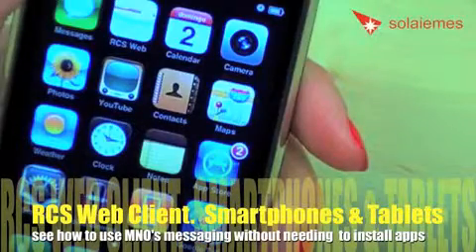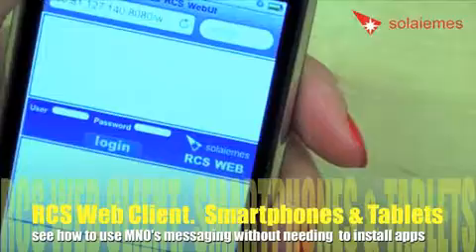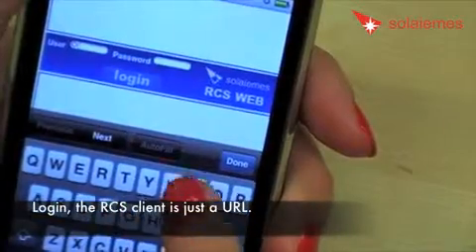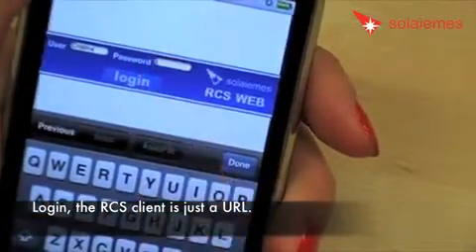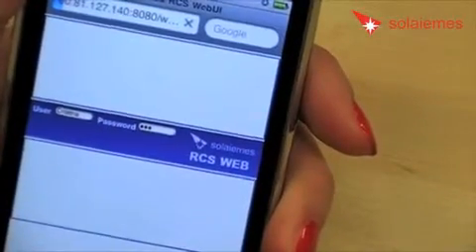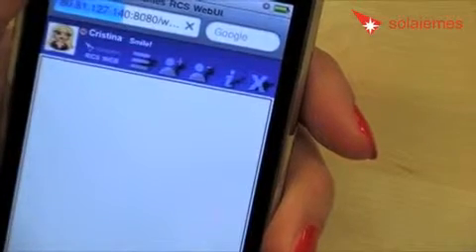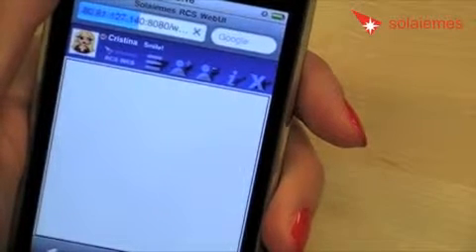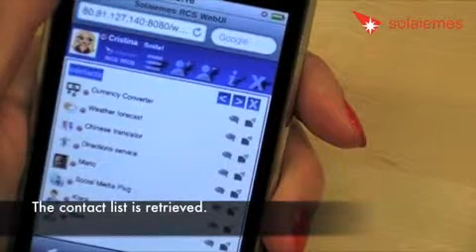Solaiemes RCS Web iPhone iPad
This video showcase the RCS Web served from the Solaiemes RCS Thin Client Server with layouts fitting iPhone (and an android device) and iPad to show how the carriers do not need to build apps and get manufacturer approval to deliver enhanced messaging to their subscribers and how cool devices with powerful browsers can also work without dependancy on apps download.